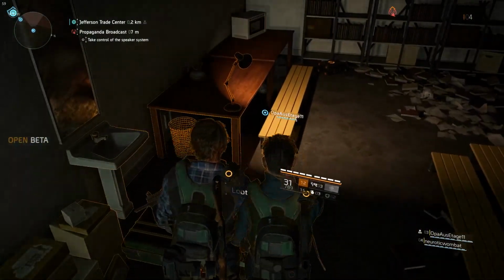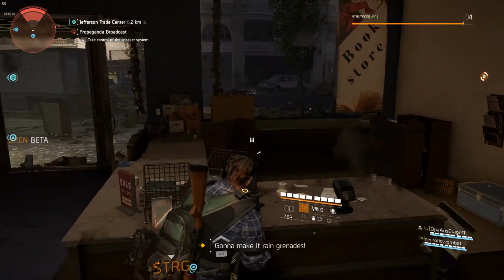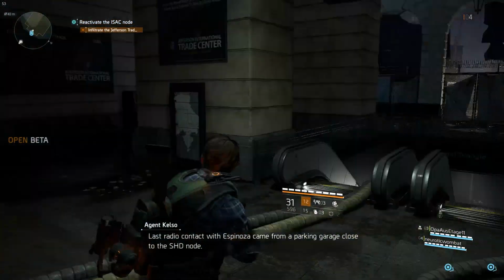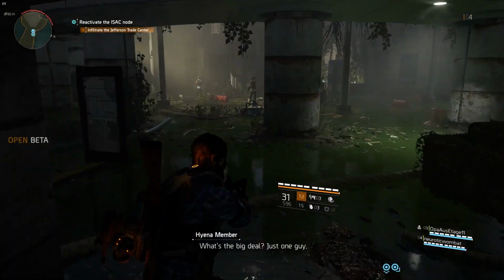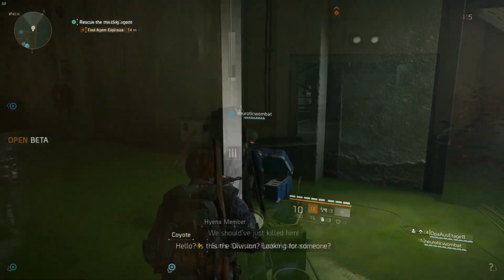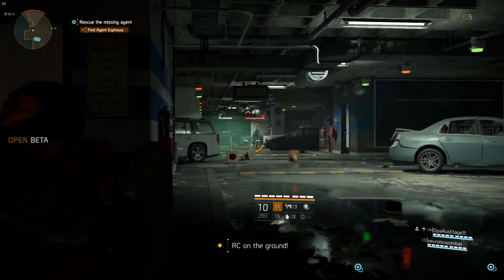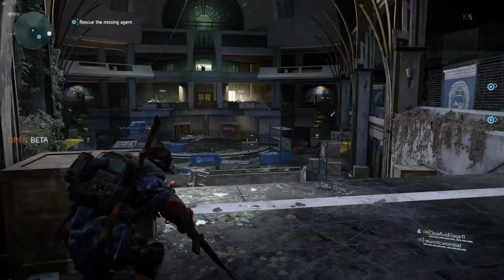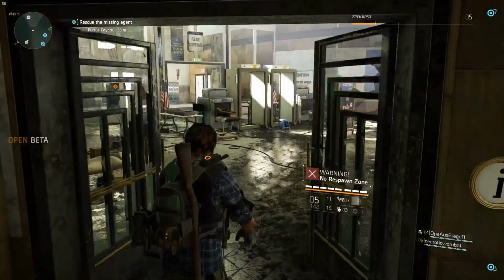The Division 2 Gameplay - TINY EXPLOSION CARS - Let's play The Division 2 Open Beta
Winter came, but it is over now - civilisation is however still in pieces. Kathryn, Kay and Chris head into the dysfunctional remnants of Washington D.C. in the second instalment of the third-person cover shooter franchise The Divison.